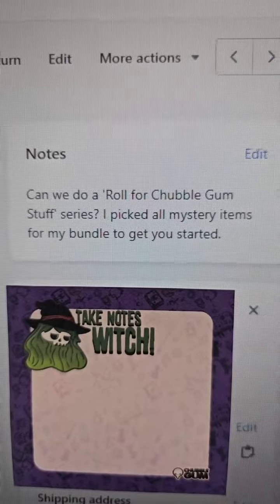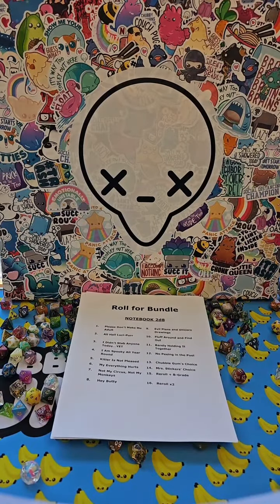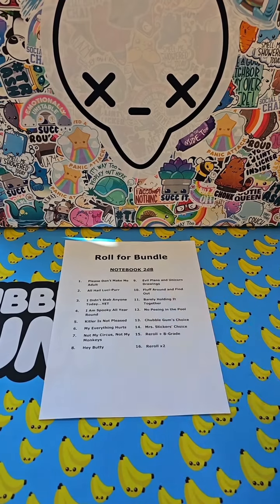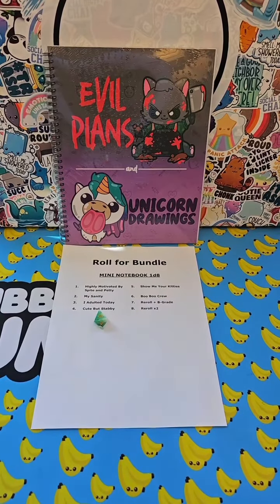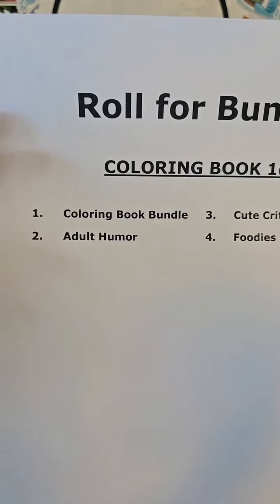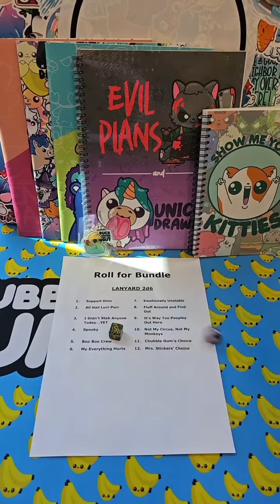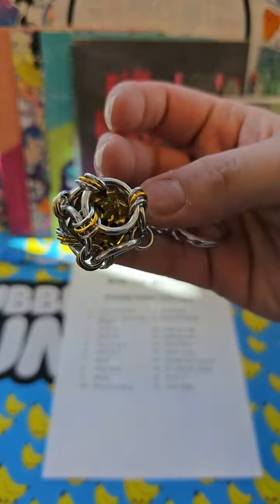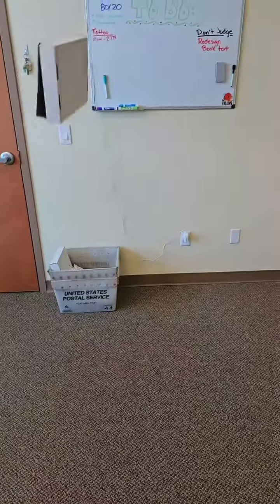How dare you assume I can just start a rollforbundle series all willy nilly just because you reques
How dare you assume I can just start a rollforbundle series all willy nilly just because you requested it rollfor dnd stationery bundle newseries?